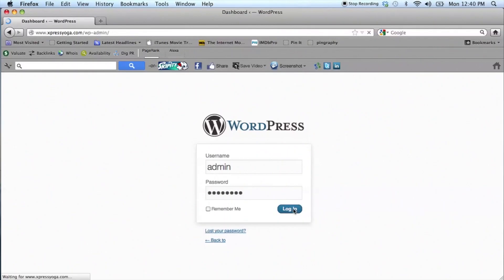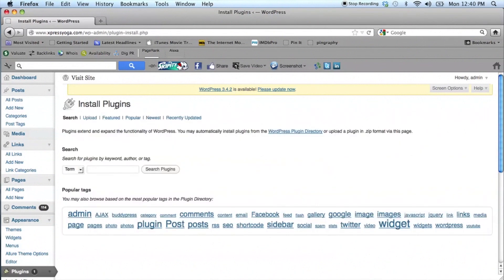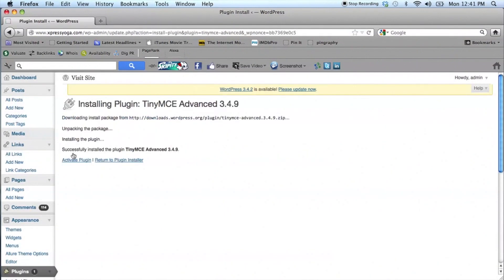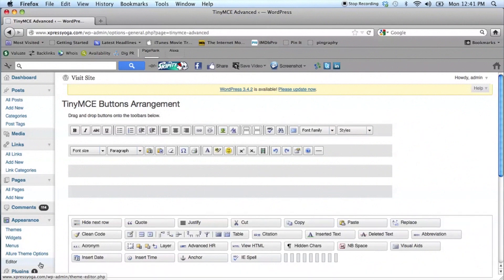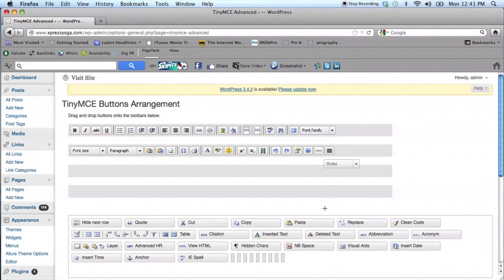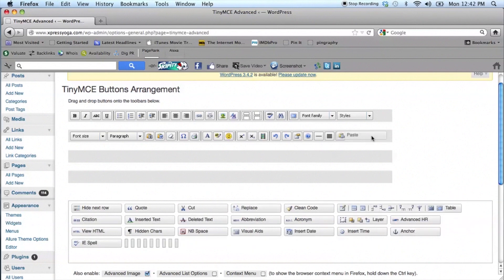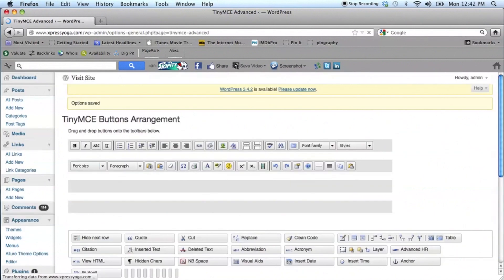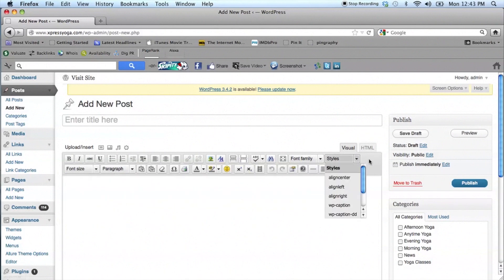How to Change the Default Text Style in MCE Editor in WordPress : WordPress Guide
Changing the default style in MCE Editor doesn't require you to have years of technical experience. Change the default text style in MCE Editor with help from a Web entrepreneur in this free video clip.